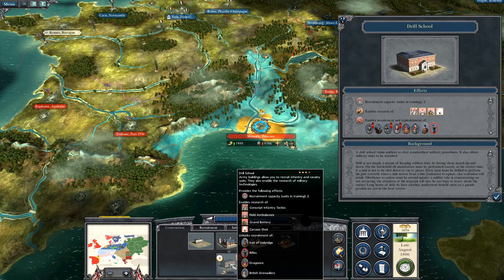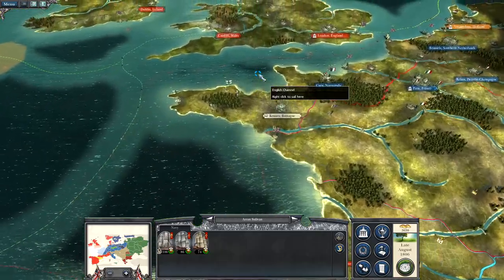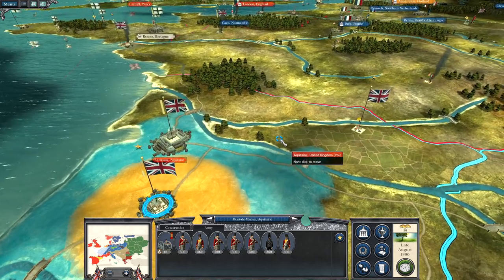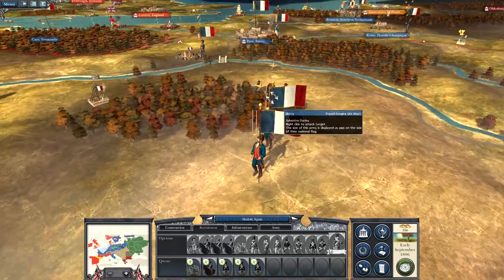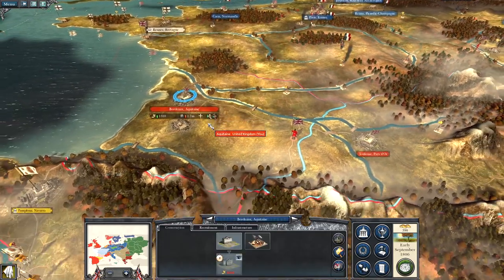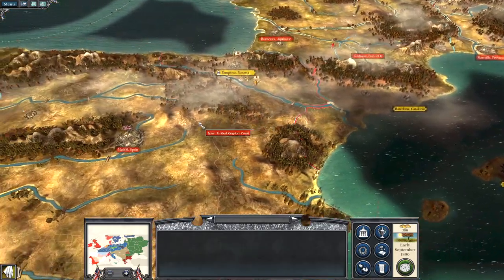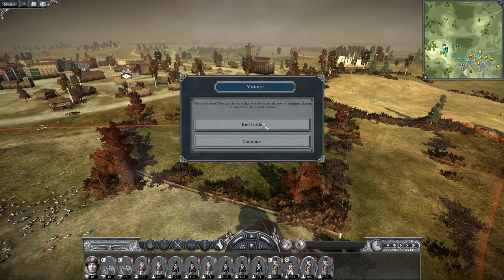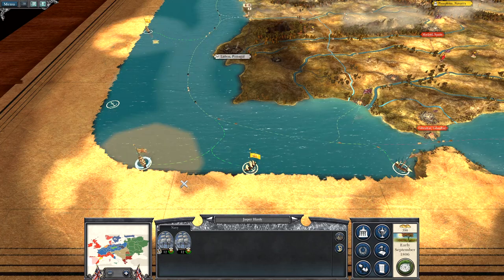Napoleon Total War Darthmod Great Britain: Ep 18 - Spanish Betrayal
We will lead the United Kingdom to success during the Napoleonic Wars against Napoleon himself!